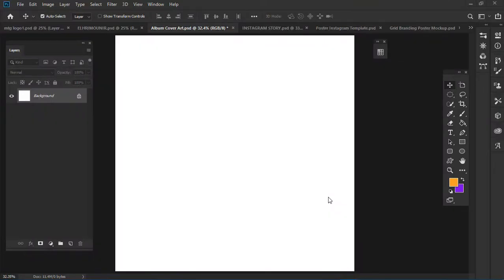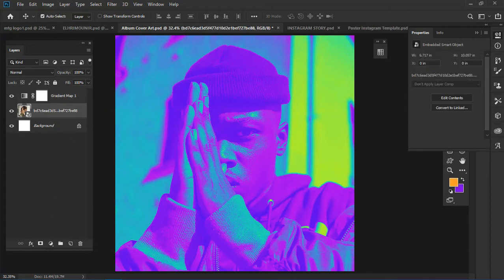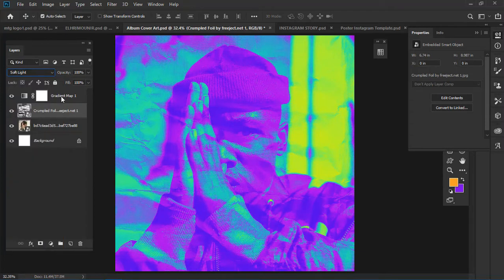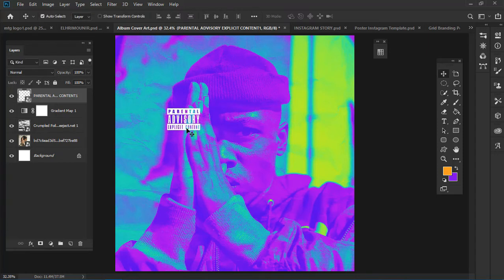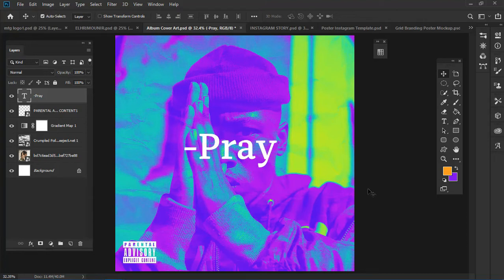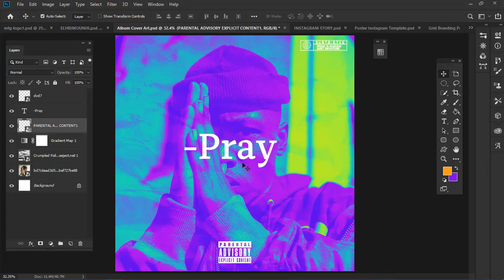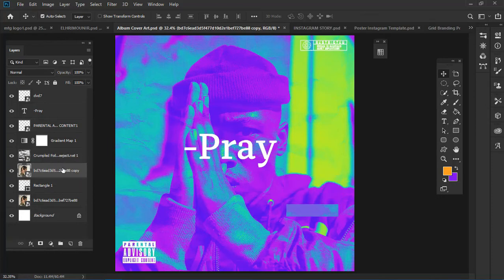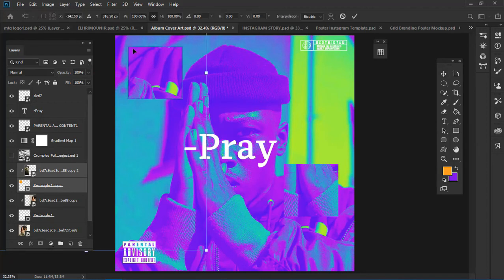Album Art Cover tutorial IN PHOTOSHOP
Today's video is about creating cover arts for your song using photoshop.
you need to get stock photos... they are very important for things like this as this one is not much of a minimalist design.

Use the links in the below to get the files used in this video as i mentioned.